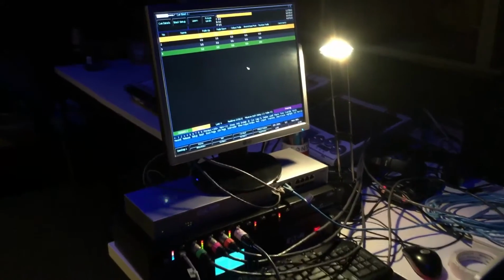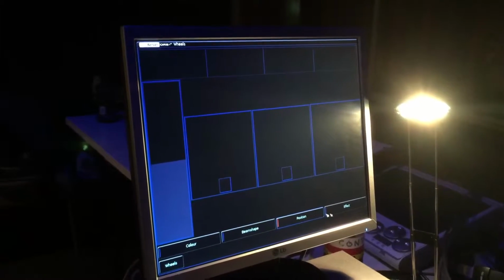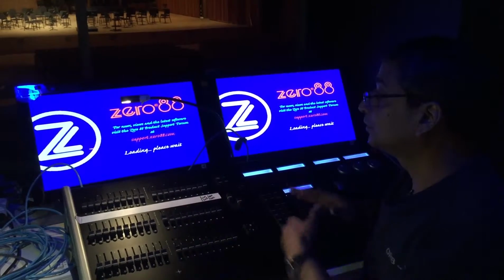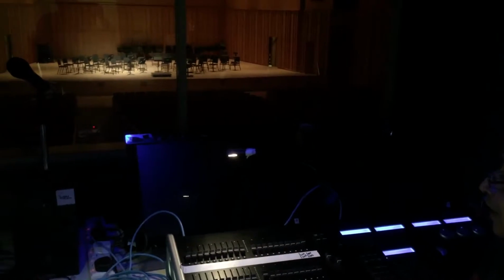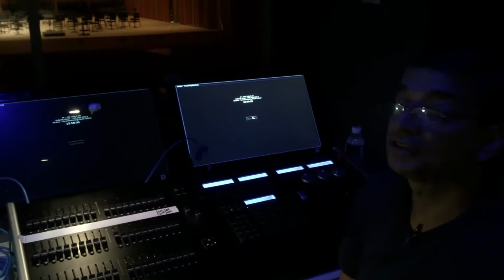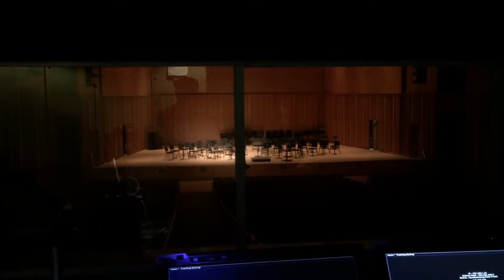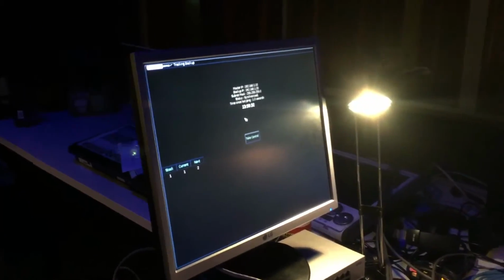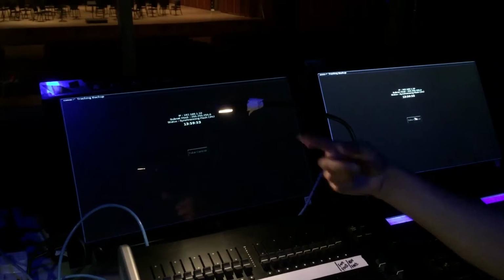How to Install A Lighting Control Console BackUp Server